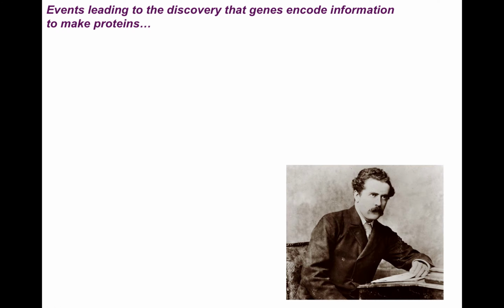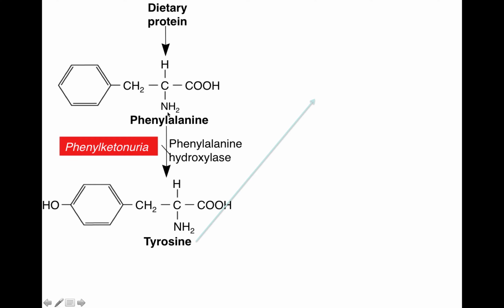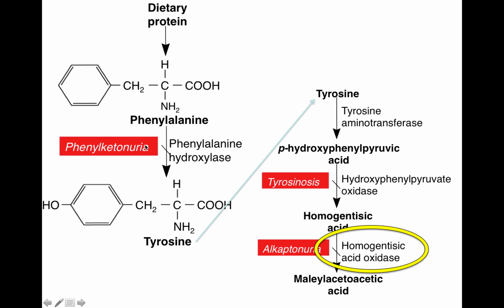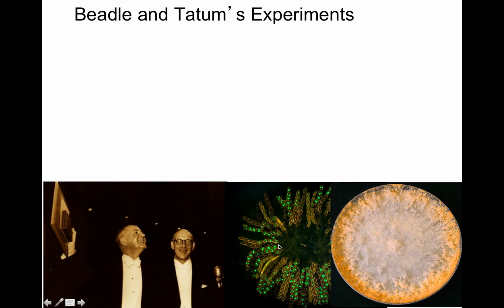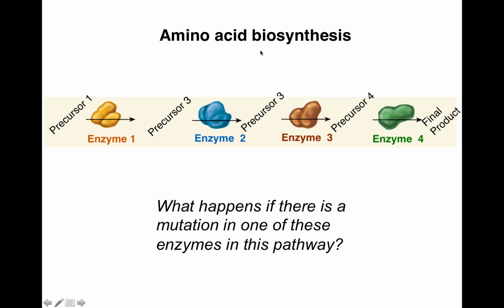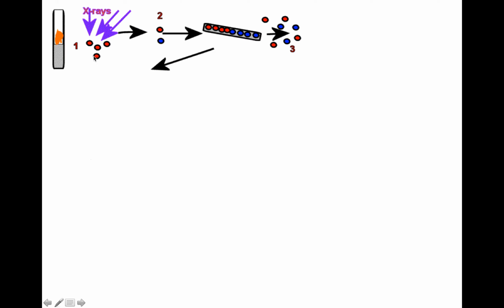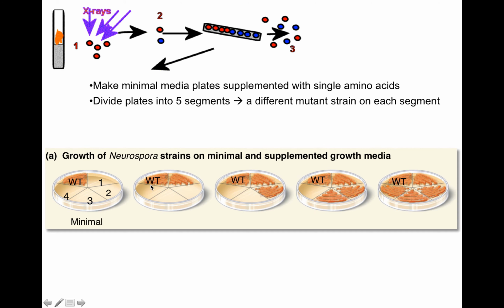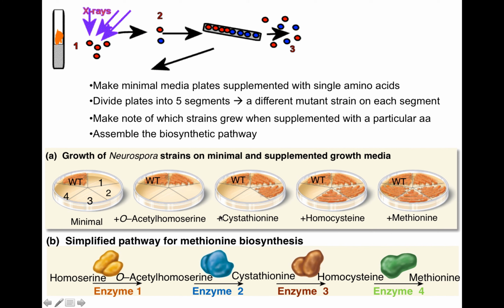First Edition:Ch15 Translation 1: Genes Encode Proteins